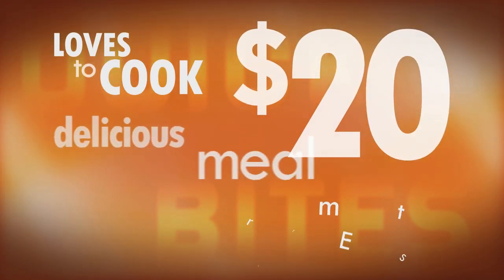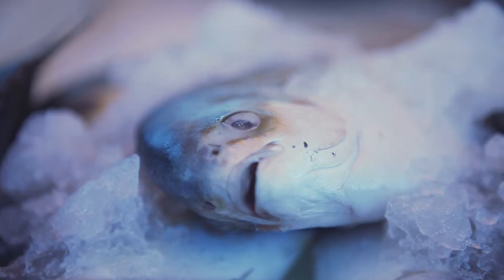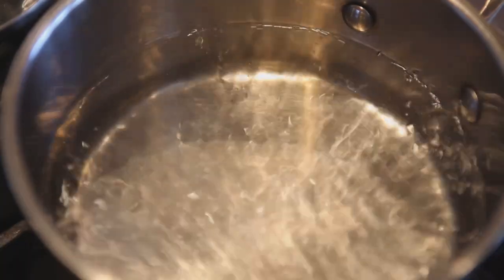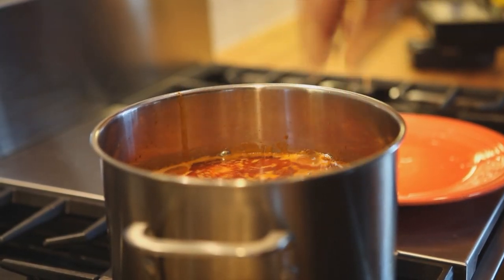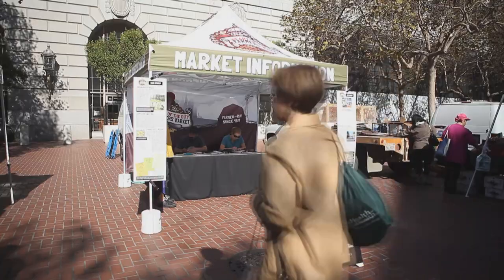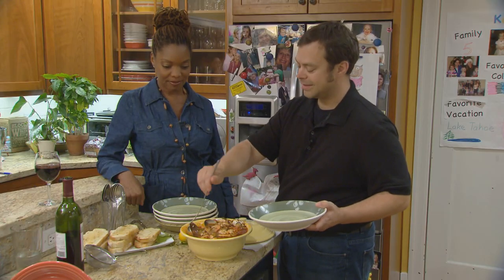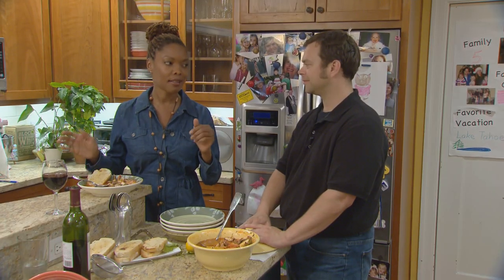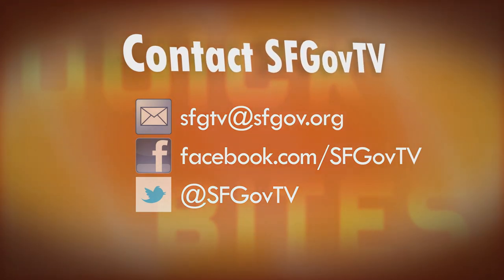QuickBites: Farmers' Market Challenge - Cioppino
Join Halili as she discovers San Francisco's Heart of the City Farmers Market in UN Plaza and learns how to make a tasty Cioppino for under $20.!

Hungry for more? for tasty recipes, photos from the episode, and scenes from the TakeOut Reel!